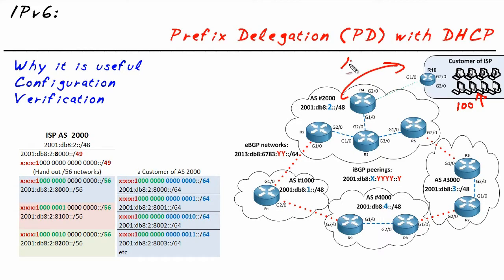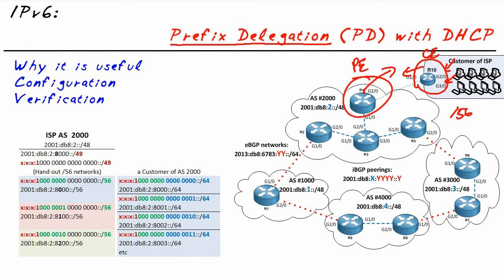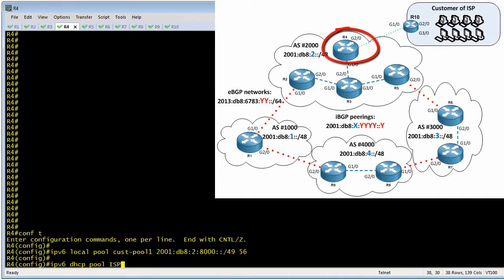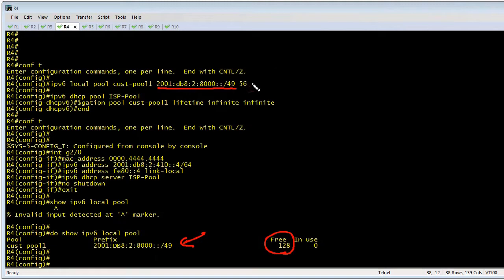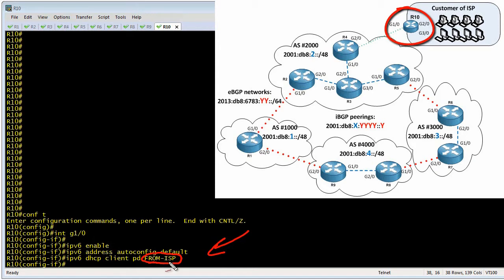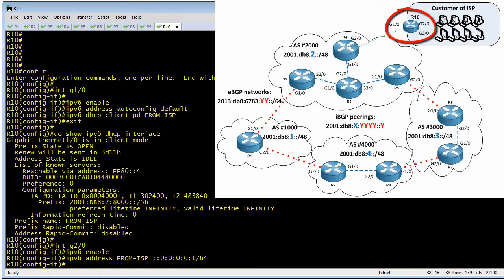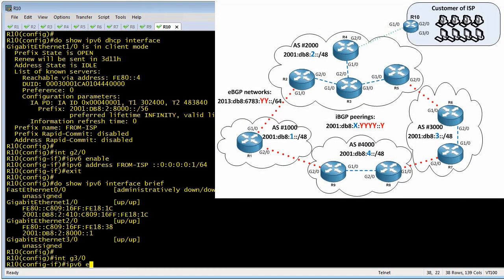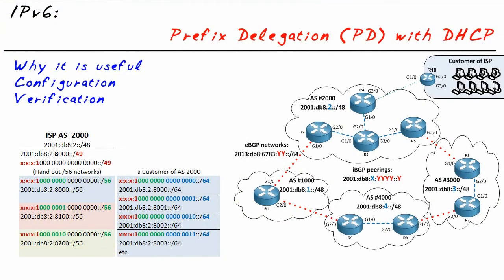MicroNugget: What is IPv6 PreFix Delegation?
In this video, Keith Barker covers why IPv6 Prefix Delegation is useful. In addition to assigning individual IP addresses, ISPs can assign entire networks to customers. He’ll walk through all of the steps to configure it effectively, as well as verify that it’s working correctly.

If an internet service provider has a customer who needs a hundred subnets, the ISP could assign them individual IP addresses, or they could choose to assign an entire network. One of the methods of delivering that information is through prefix delegation. Keith discusses the theory behind this capability, then gives an example in which prefix delegation would be useful. Once you understand the overall concept, he’ll walk through each step of configuring a range of addresses to assign to a fictional customer. By the end of the video, you should feel comfortable with not only the various applications of IPv6 prefix delegation but also how to set it up when you need it.